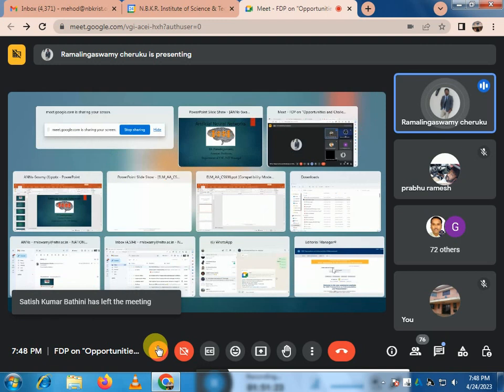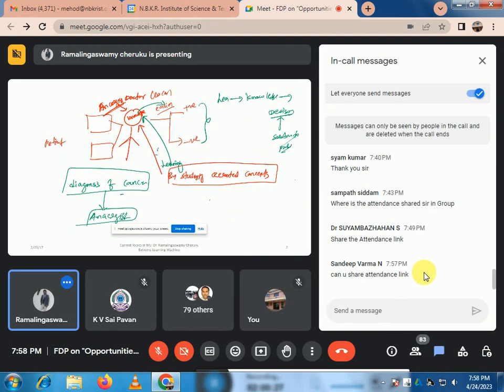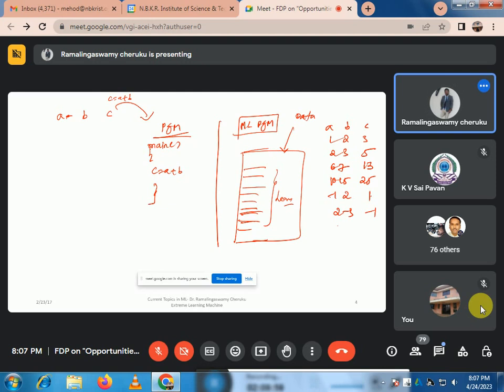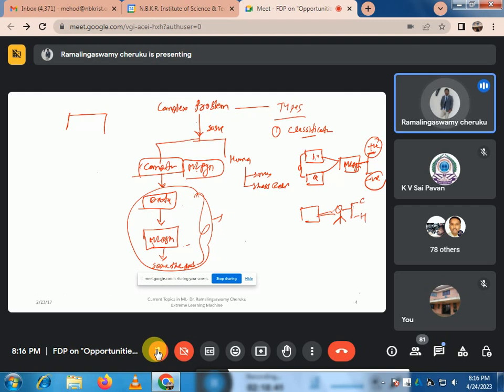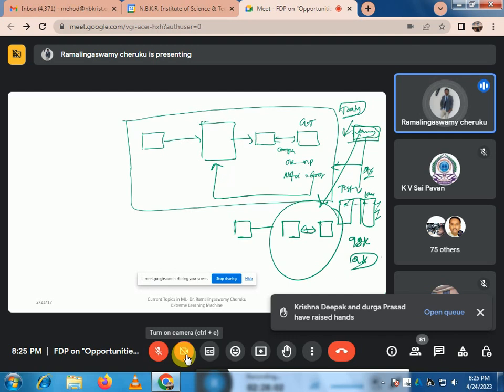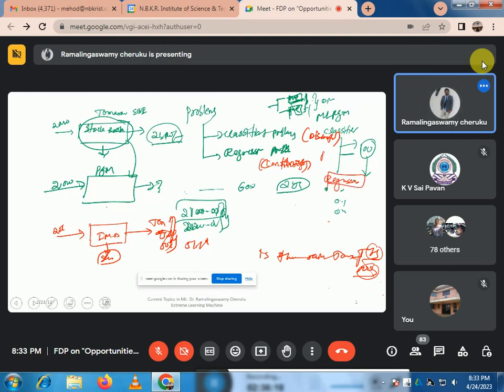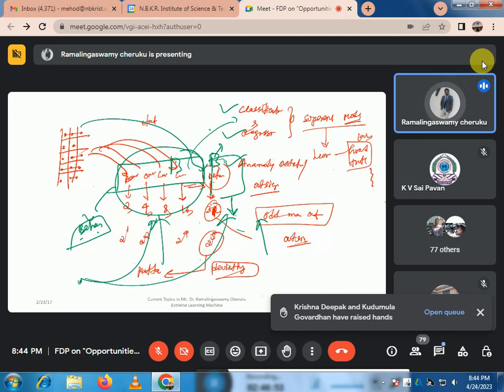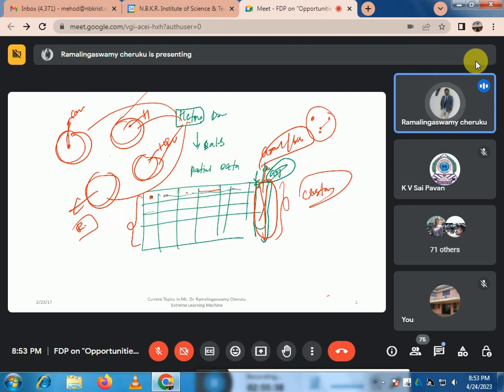FDP on Opportunities and Challenges in AI & ML for Mechanical Engineers (24 - 28, April 2023)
“Problem Solving using ML”
Dr. Ramalingaswamy Cheruku
NIT Waranagal